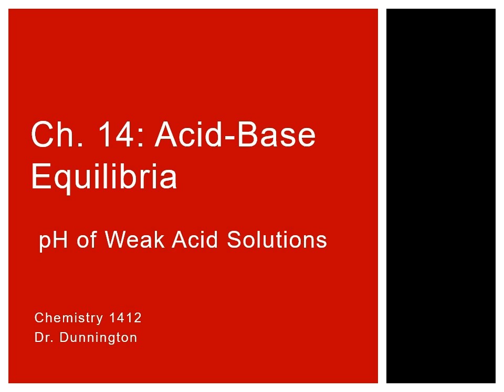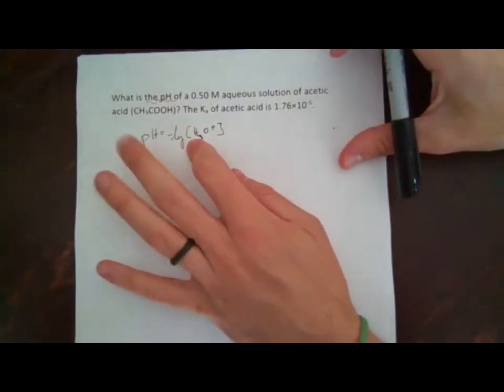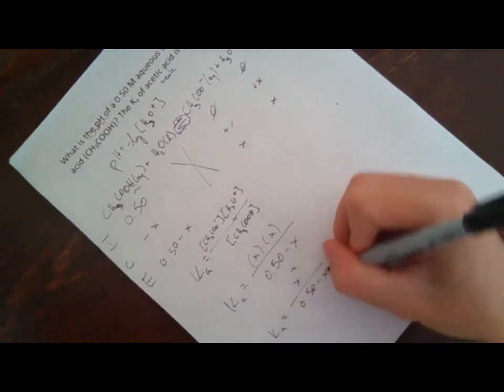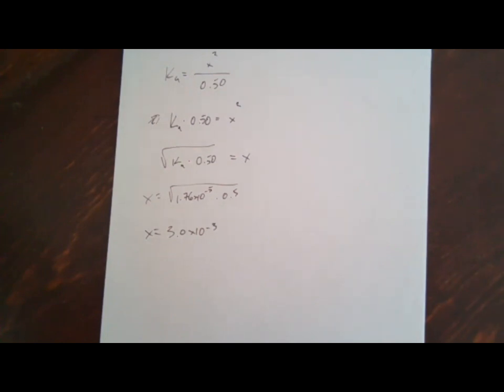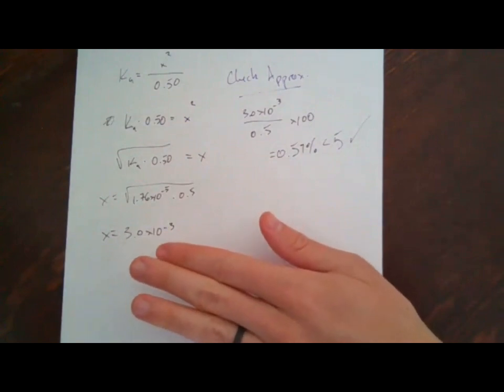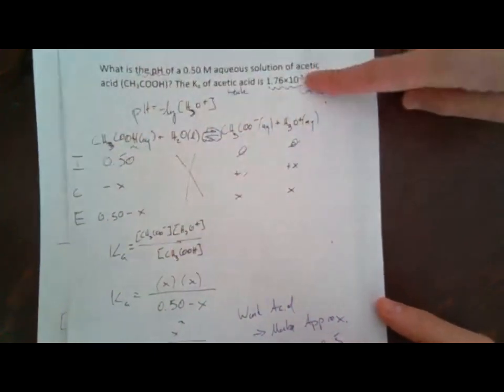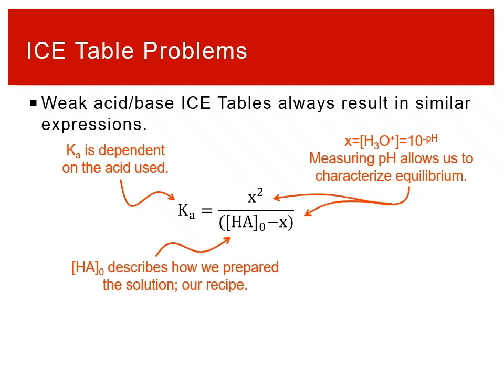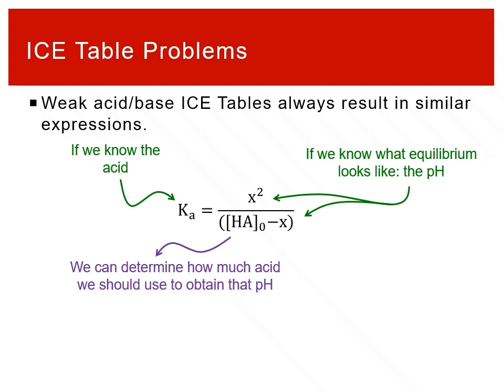CHEM 1412 Lecture 10/9-10/10 Part 5: pH of Weak Acid Solutions